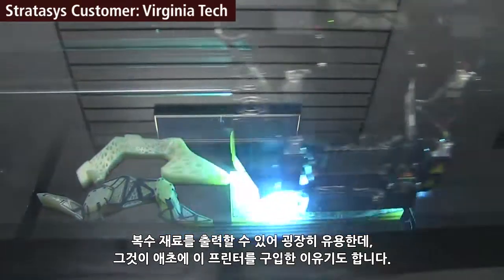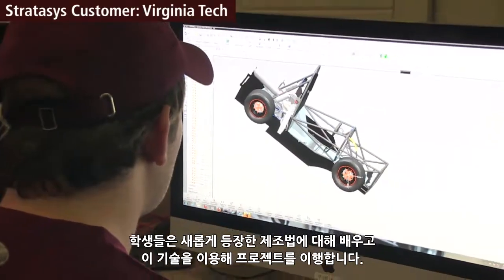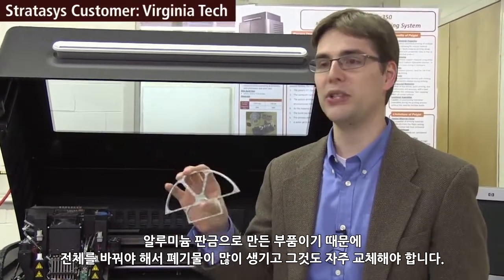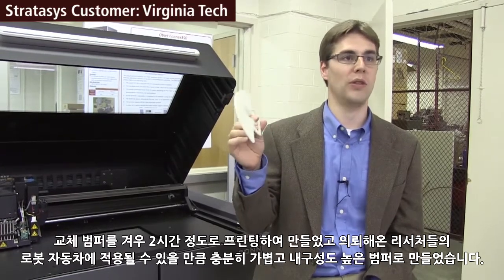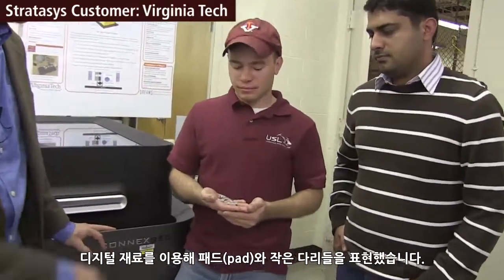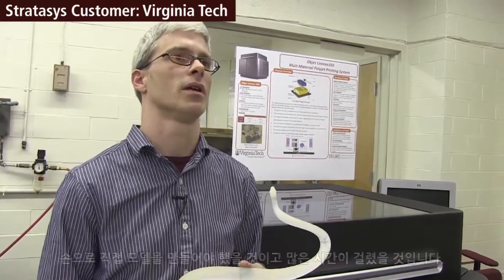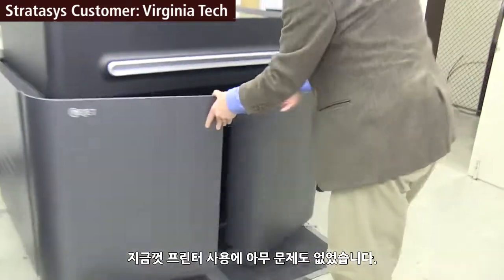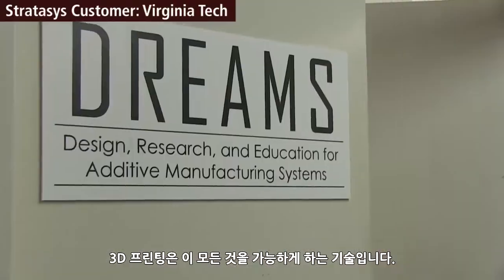스트라타시스 | 버지니아공과대학교 "버지니아 텍(Virginia Tech)" 사례